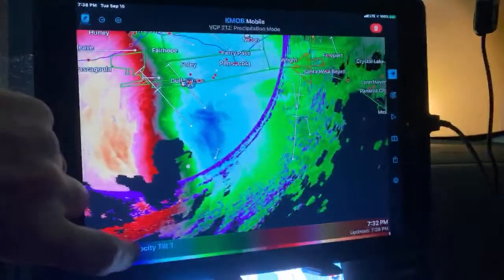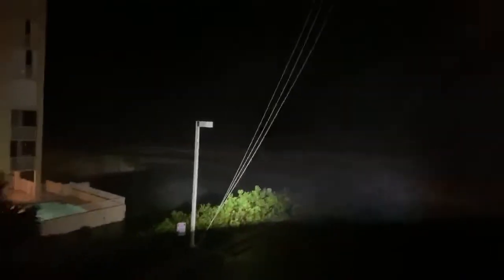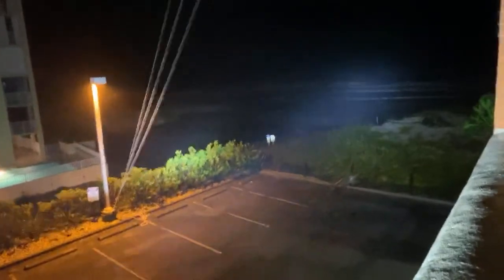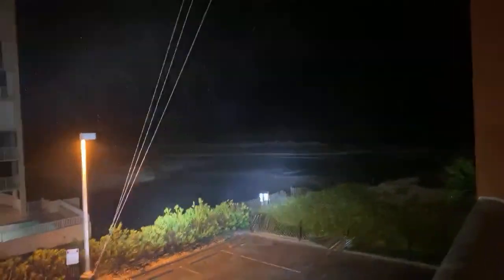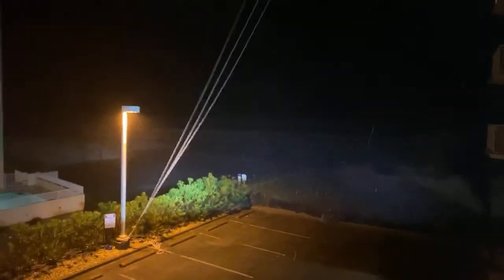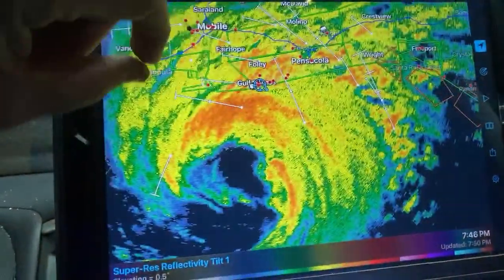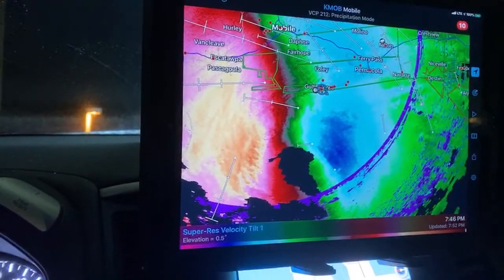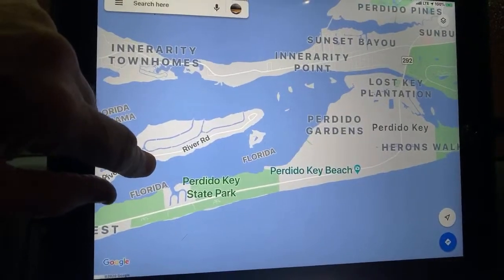Hurricane Sally update: